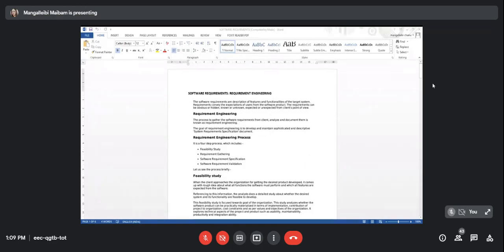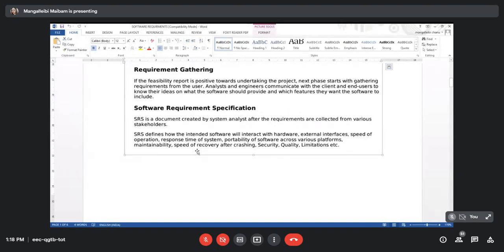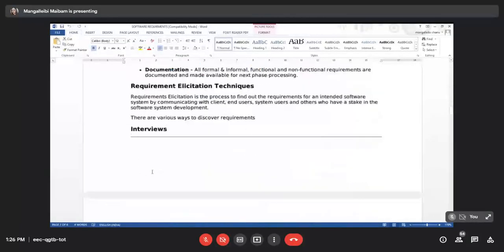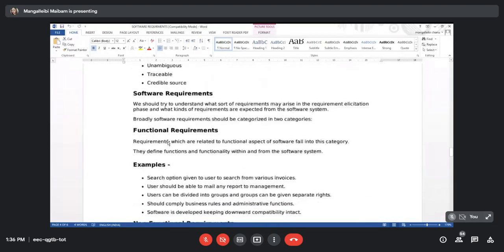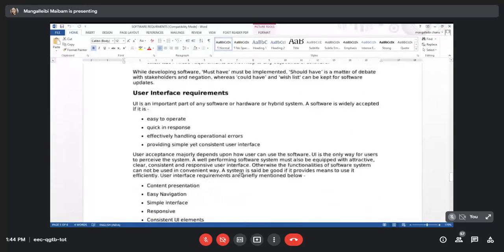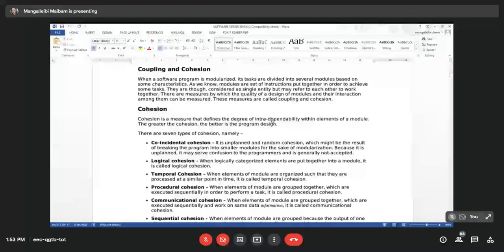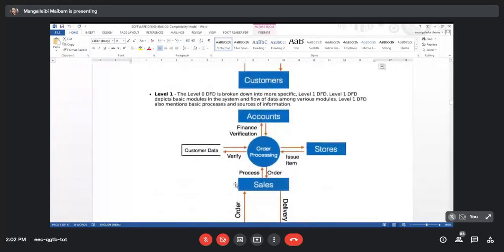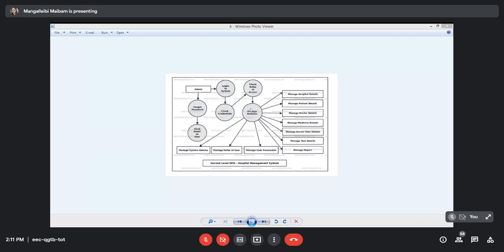SE Day 05